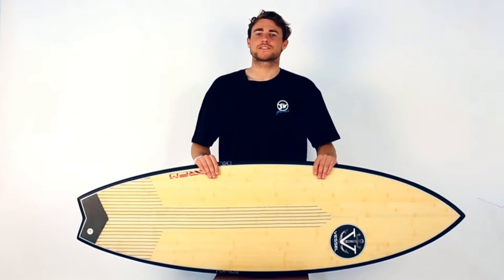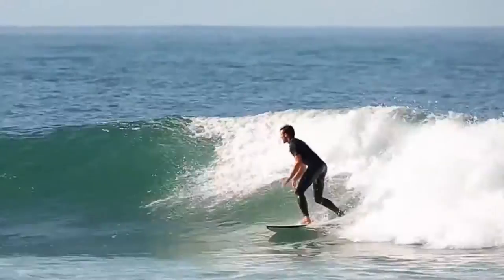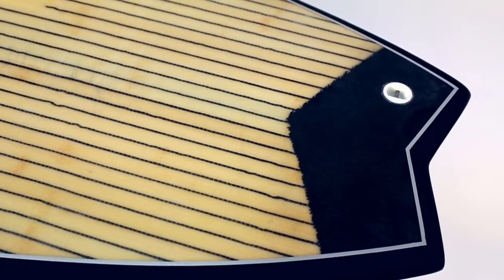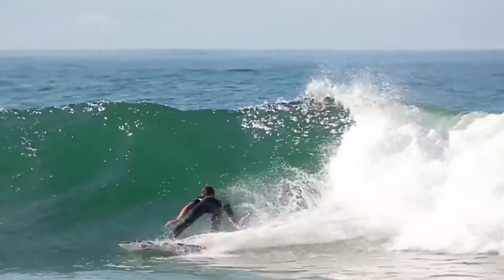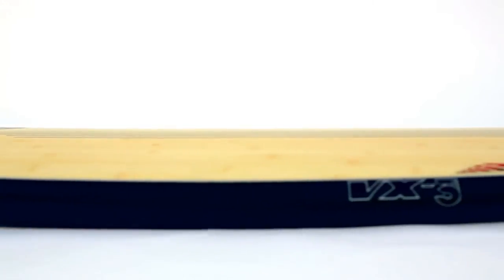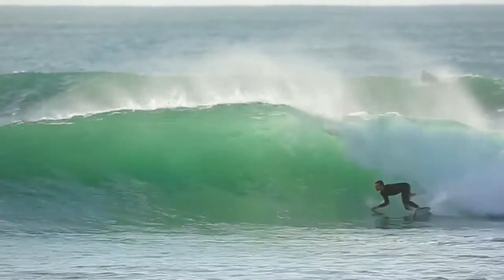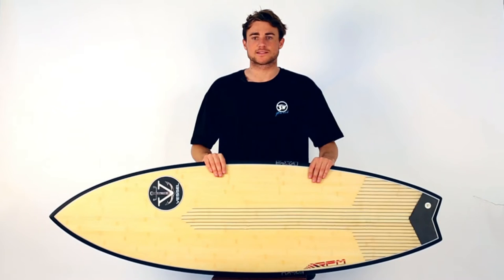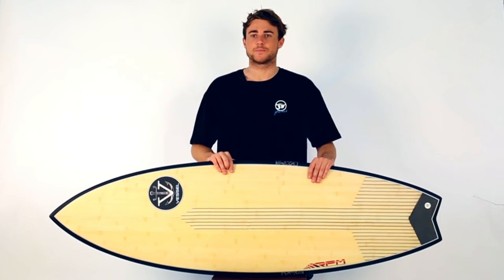Vessel RPM Performance Fish shortboard Surfboard Review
Dan Scott our Palm Beach store manager had his first surf on the Vessel RPM and to say the least it went OK for him. ok would be an understatement! it went EPIC!!

This hybrid model combines the zippiness and glide of a fish with the rail gouging ability and bite of a performance thruster. The RPM is built for speed and named “RPM” because it really is fast!

It has very obvious single to double concave running through the bottom which helps it glide over dead sections, perfect for summer surf and anything up to slightly overhead and the low rails and swallow tail provide bite and control.

Construction: Finished in both fiberglass and epoxy resins with six + six ounce deck, six ounce bottom. EPS blank sandwiched between 0.5mm bamboo sheets.

Rider: Dan Scott
Filmer/ Editor: Jarrason Bitton